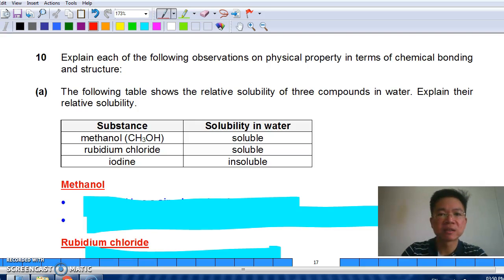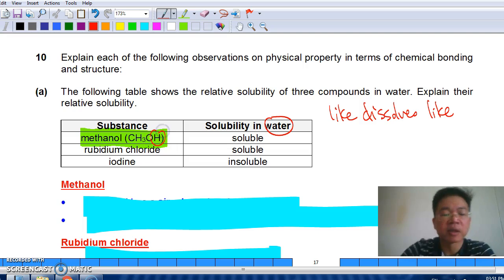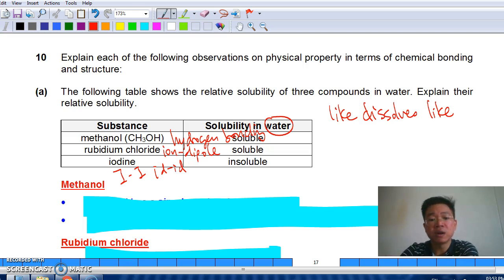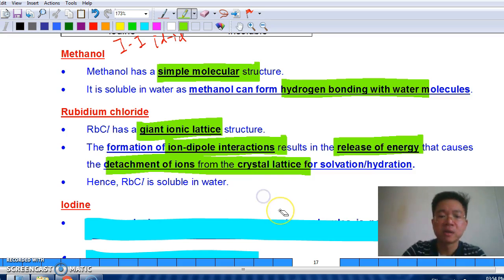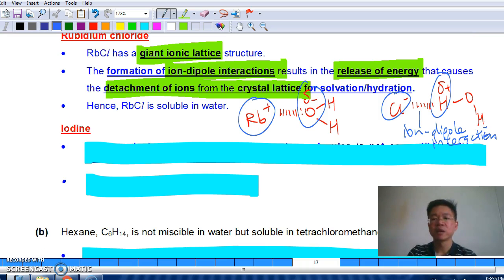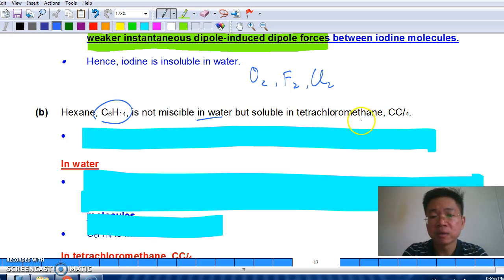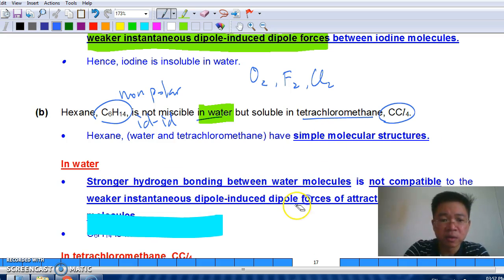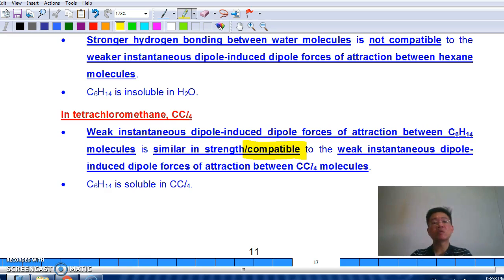Chem Bonding Q10